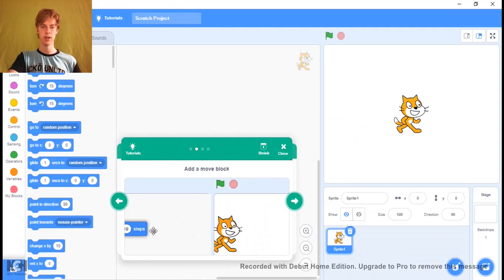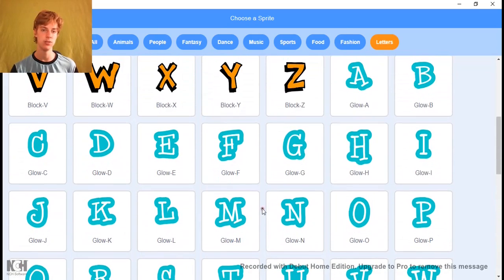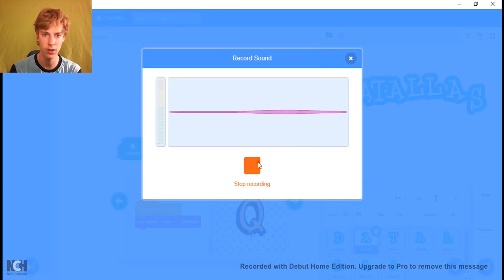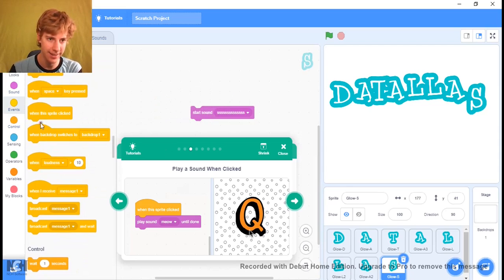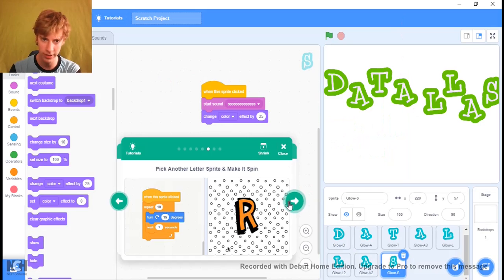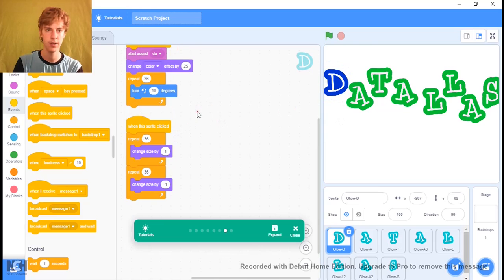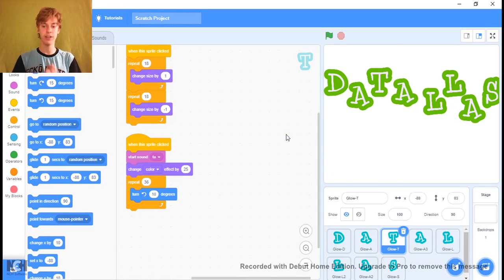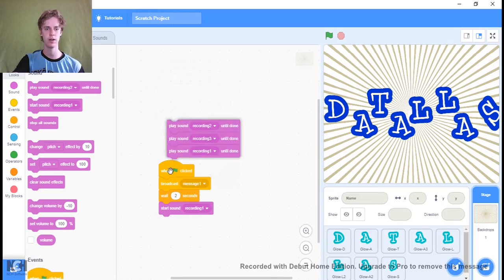Scratch Tutorial 1 | Getting Started and Animating a name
In this video I show the basics to scratch and I'll be doing all the tutorials with which scratch supplies us with!